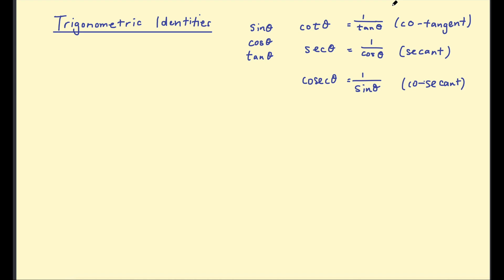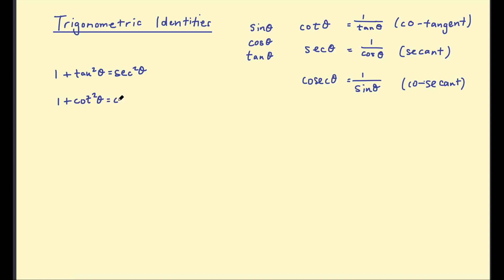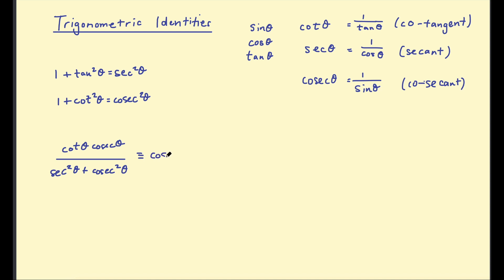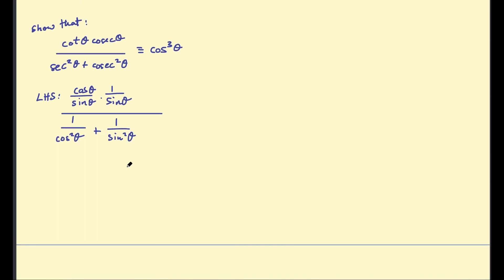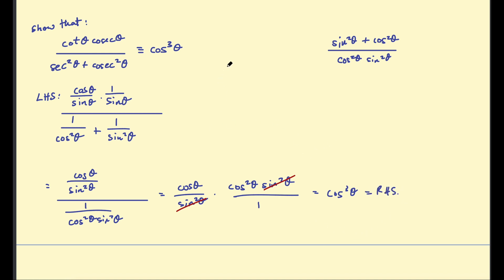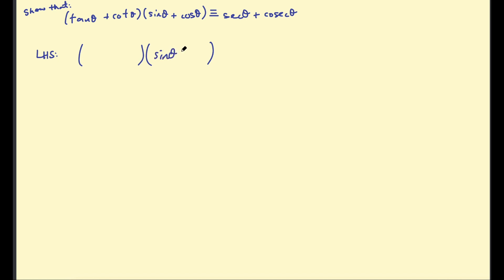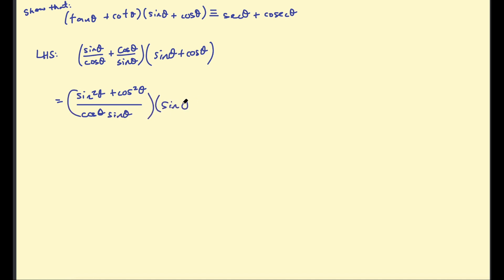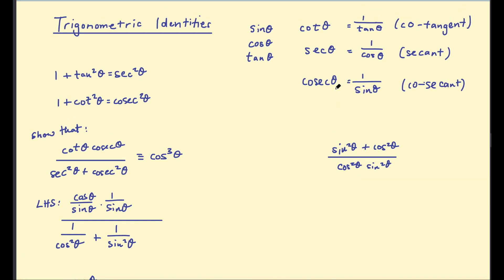Secant, Cosecant and Cotangent - (2 of 4: Trigonometric Identities)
In this video I look at identities involving the trig functions cot, sec and cosec